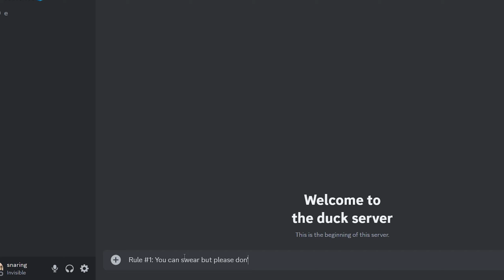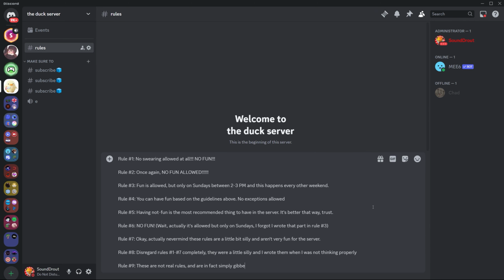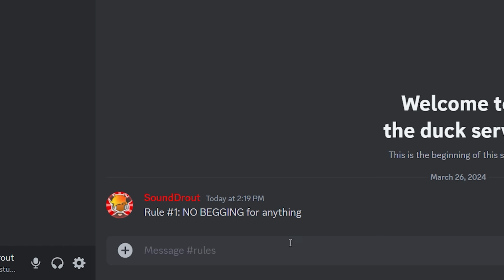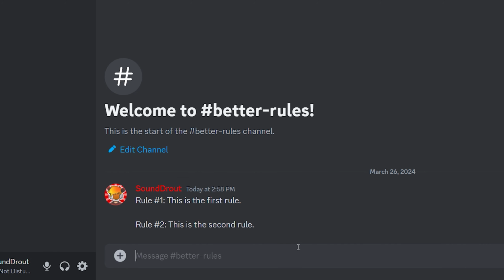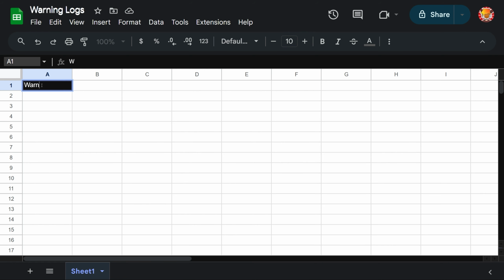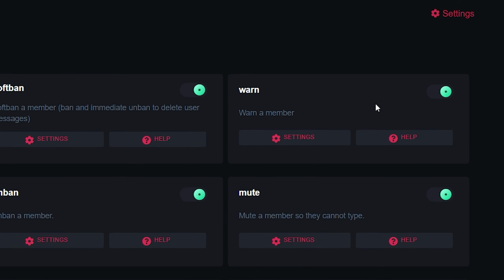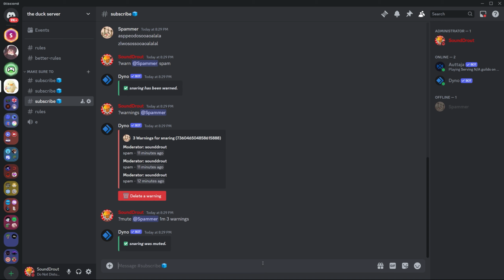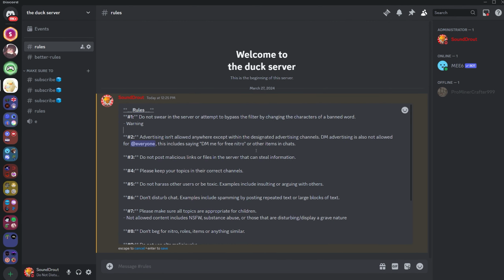A Complete Guide to Server Rules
In this video I cover every aspect of creating server rules in Discord, from making them to formatting them and then even updating them over time. It's kind of a bunch of knowledge tidbits that I gathered over the many years I've been managing my own server on Discord. Whether you're a server member or a server owner, this guide will help you understand the rules that you have to follow or create!

Chapters:
0:00 - Introduction
0:40 - Explanation of rules
1:17 - How to make rules
2:30 - Common rules to have
3:41 - Presenting rules
4:54 - Punishing
7:33 - Updating rules
8:53 - Outro

Note: they both do pretty much the same thing, but in my testing Dyno seems to be the most reliable and feature-rich. You can get both to ensure you have a backup!

PROGRAMS USED

• Adobe Premiere Pro as my Editing Software
• NVIDIA GeForce Shadowplay as my Screen Recorder

Have a good day, and be sure to like the video to show that you enjoy the content I'm making!